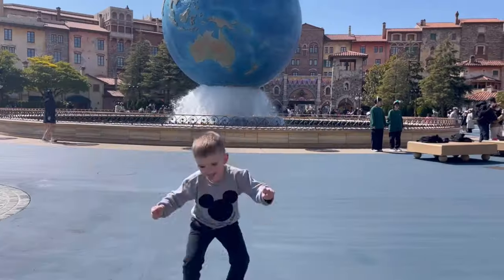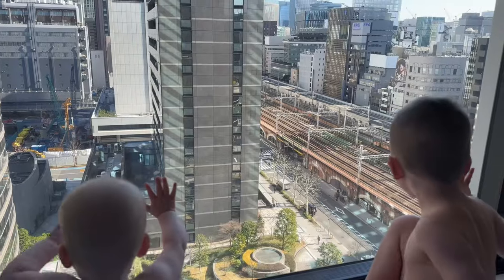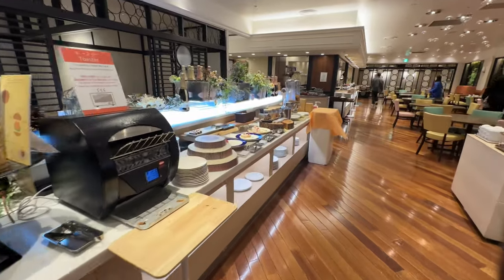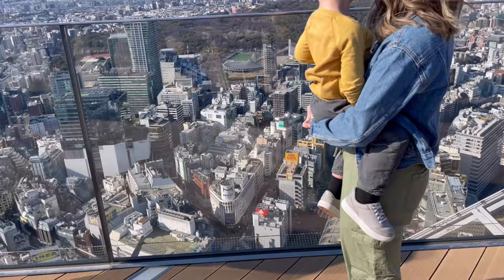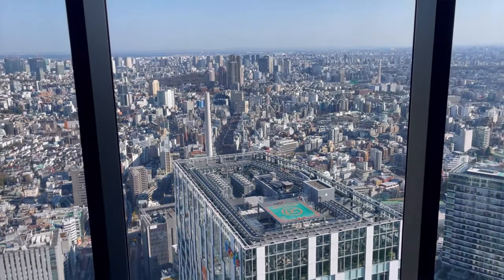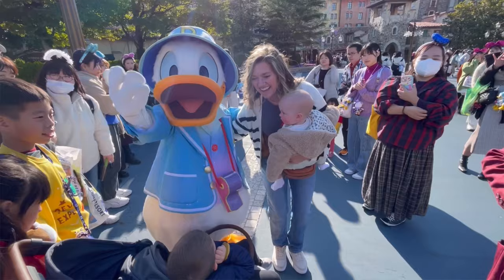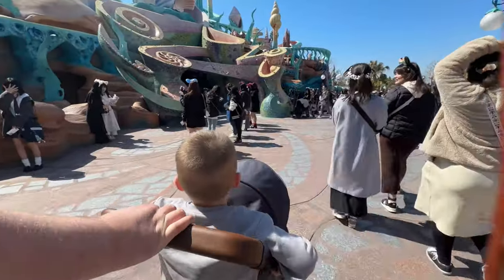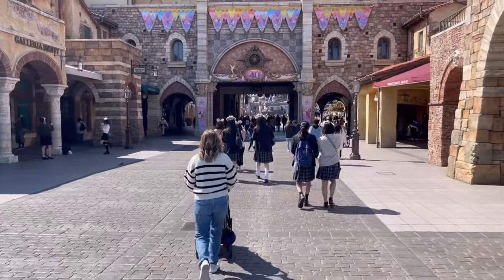48 Hours In Tokyo With A Baby & Toddler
Join us on an unforgettable adventure as we spend 48 hours exploring Tokyo with our little ones! From the magical wonders of Disney Sea to the breathtaking views atop Shibuya Sky, and the mesmerizing digital art at TeamLabs, this vlog captures every moment of our family's journey through the vibrant streets of Tokyo. Watch as we navigate the bustling cityscape with a baby and a toddler in tow.

Travel Courses

Favorite Travel Gear For Babies And Toddlers

Where you can find us:

Where Is Briggs was created to help you as a parent feel confident, empowered, and prepared to take that international trip or simply a walk to the nearby park! We help parents learn how to get outside, explore, and travel with babies and toddlers.